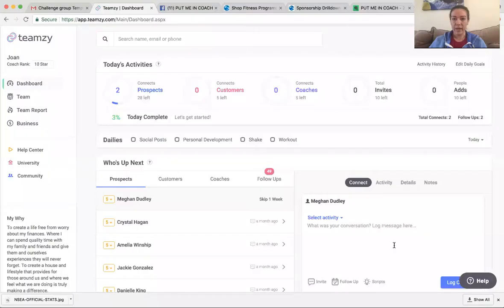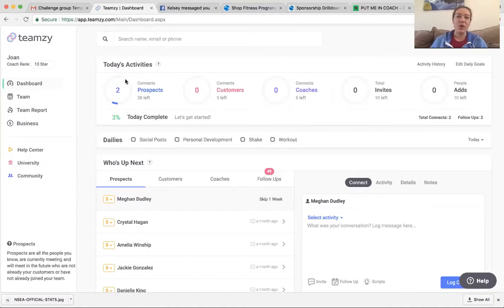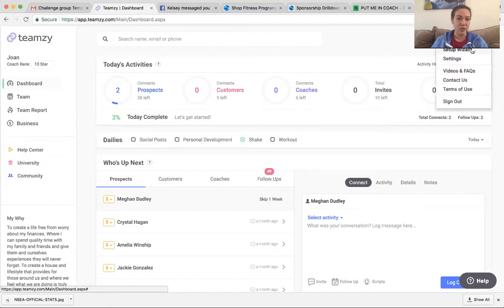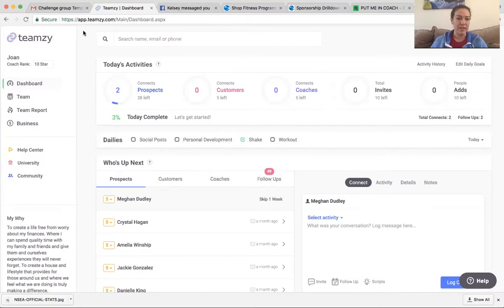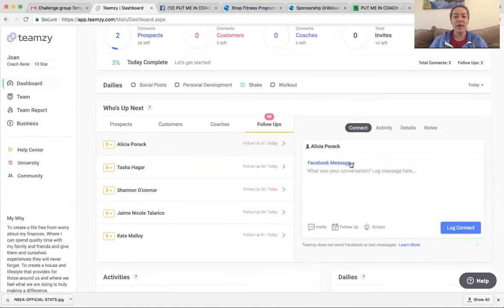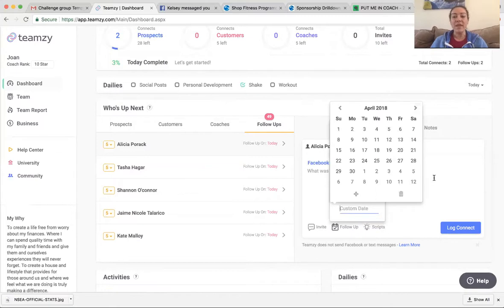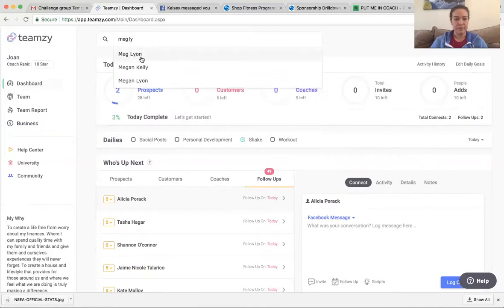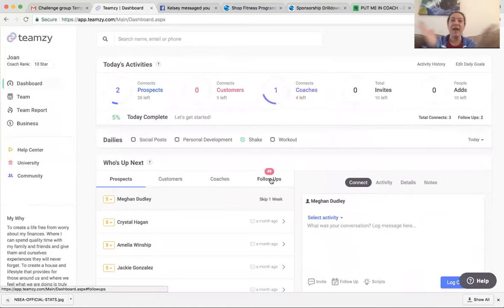How to follow up and Track your relationships